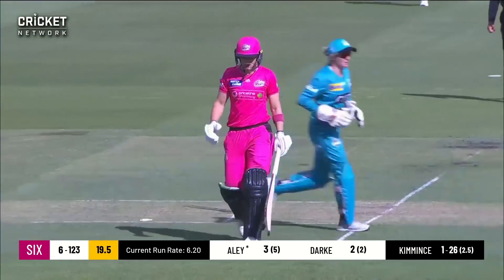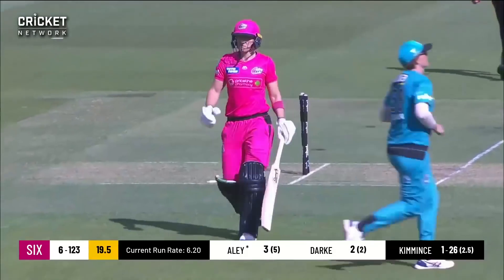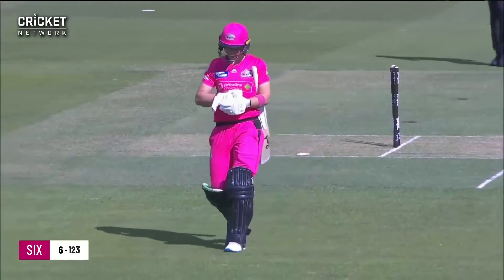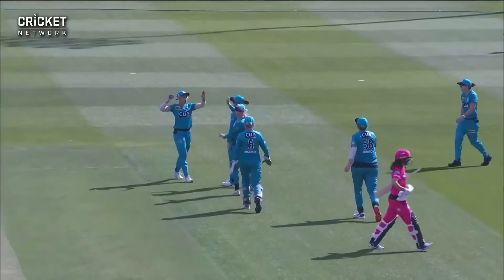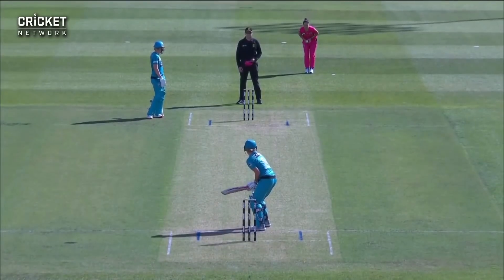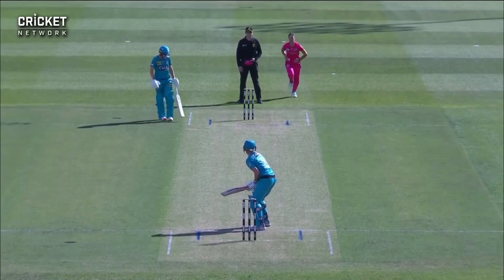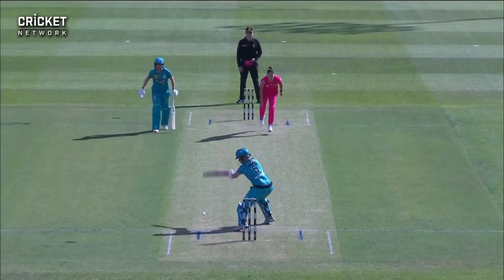Heat stun Sixers, romp to emphatic win | Rebel WBBL|05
Brisbane Heat's bowlers dominated the star-studded Sixers batting line-up before getting the job done in the chase